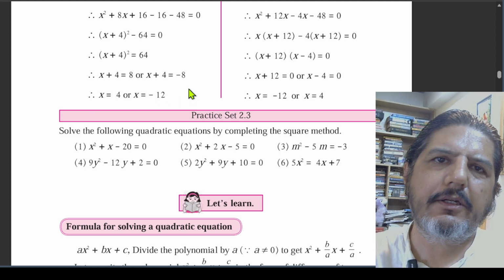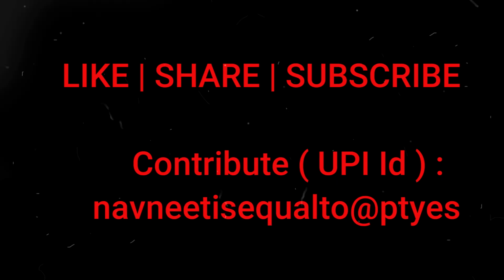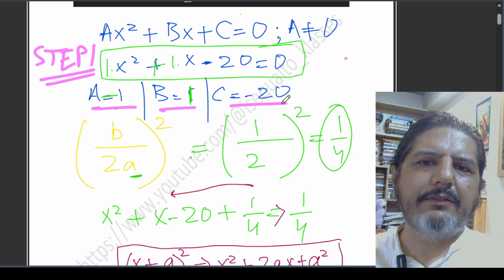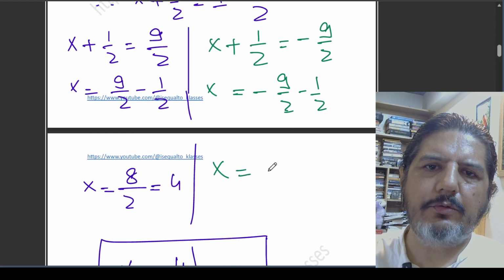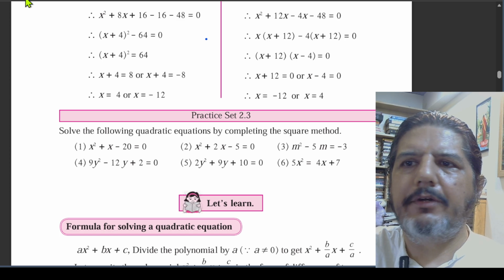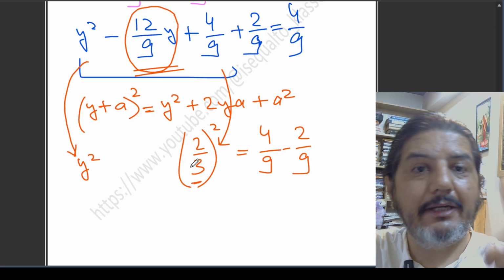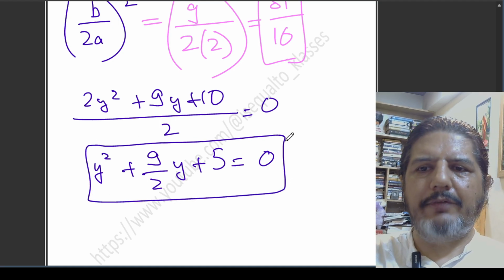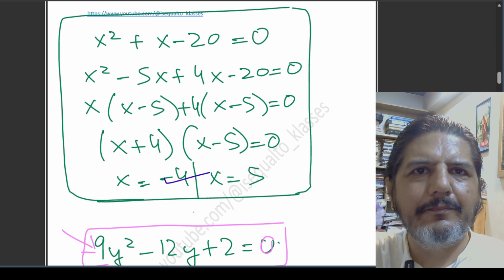Completing the Square Method | Step by Step Explained with 3 Examples | Class 10 Class 11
Master the Completing the Square method to solve quadratic equations with crystal clear explanations, step-by-step solutions, and multiple solved examples.
Perfect for students who get confused with this important algebra technique.

In this detailed lecture, you will learn:
- What is Completing the Square and why it is important
- How to convert any quadratic equation into standard form
- Step-by-step process (with easy tricks)
- Handling questions where coefficient of x² is not 1
- Verification using quadratic formula & factorization
- Real exam-style numericals

Timestamps
0:00 - Introduction to Completing the Square
0:24 - General Form of Quadratic Equation (ax² + bx + c = 0)
1:03 - Example 1: x² + x - 20 = 0 (Step-by-Step)
9:50 - Summary of All Steps
13:16 - Taking Square Root & Finding Roots
16:03 - Why Learn Completing the Square?
20:30 - Example 2: 9y² - 12y + 2 = 0 (Coefficient of y² ≠ 1)
28:48 - Example 3: 2y² + 9y + 10 = 0
33:43 - Final Steps Recap & Tips